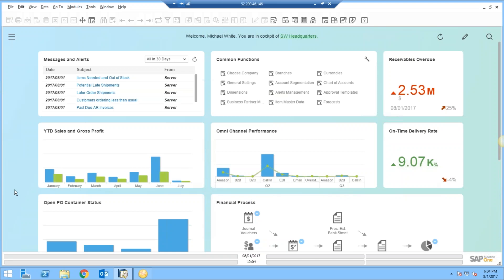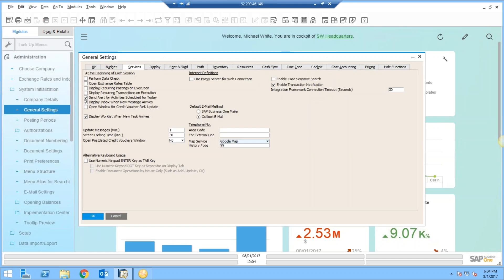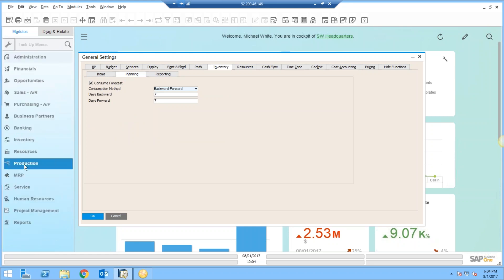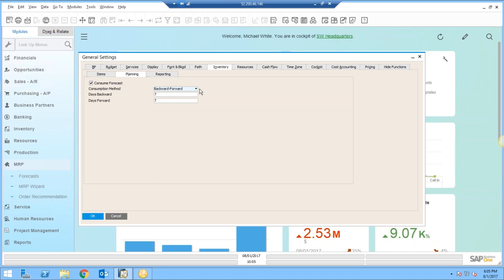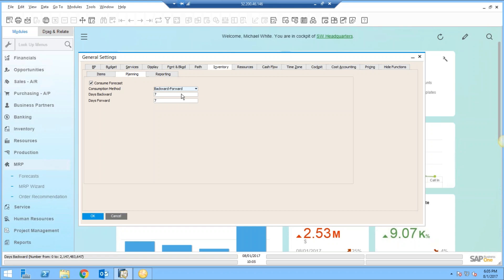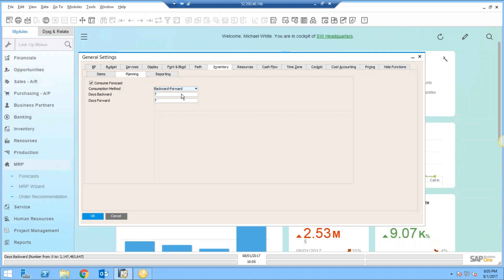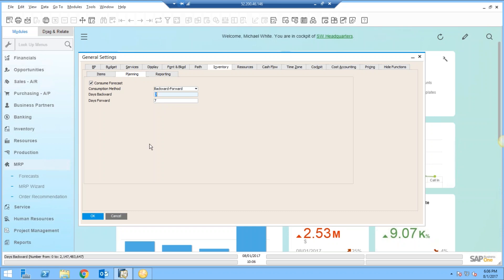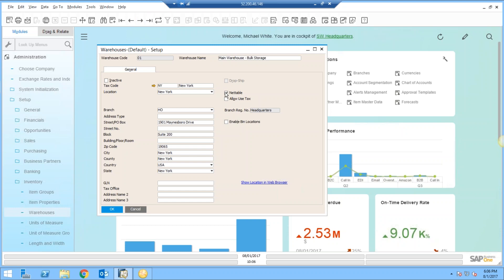SAP Business One 9.2 MRP Process Detailed Demonstration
MRP - Material Requirements Planning - Most businesses today are running an MRP and may even be doing it in Microsoft Excel. MRP is simply a netting of supply and demand based over time going into the future. MRP is a critical capability companies need to ensure they have what they need when then need it.

If you would like to view the rest of this video, and many more similar demos - please join our Customer Resource